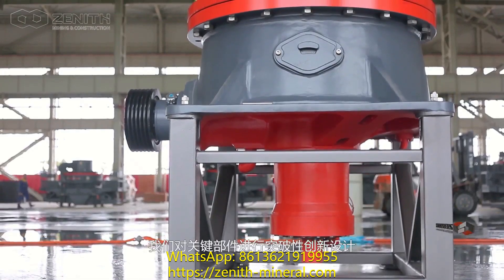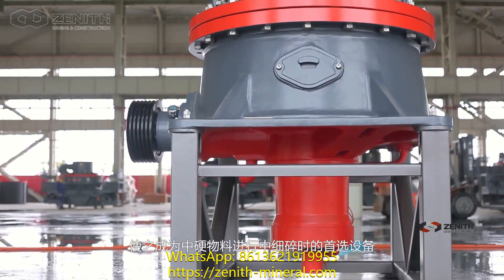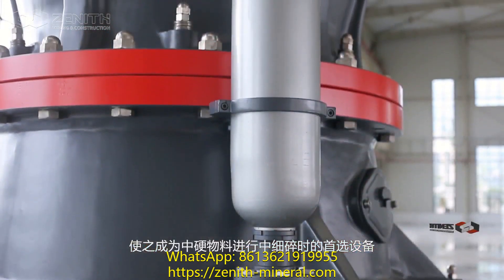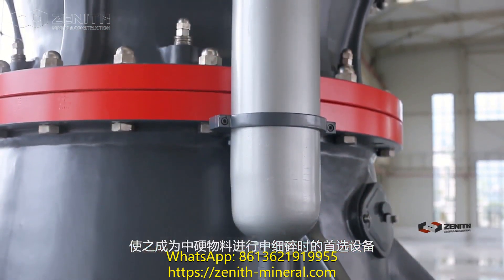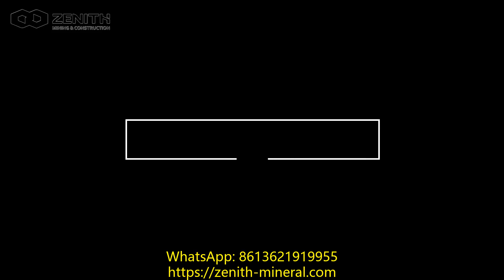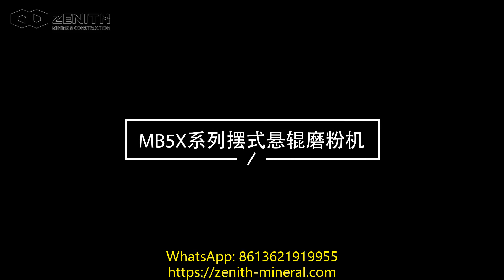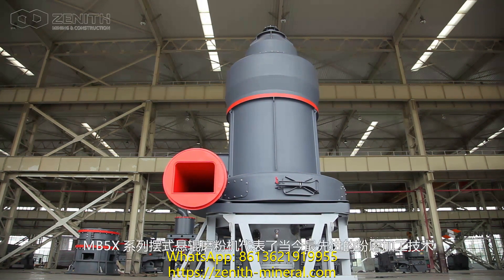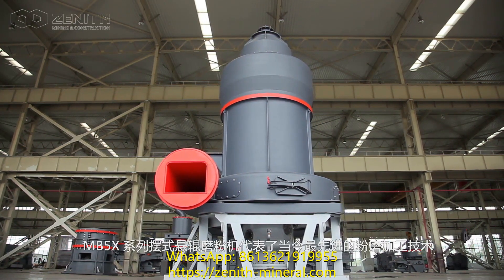rock crusher for sale south africa